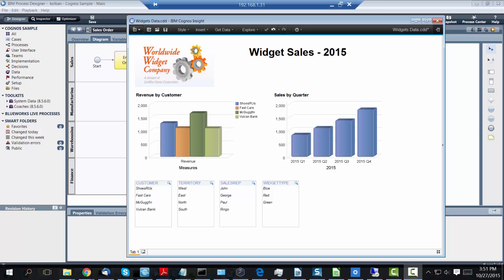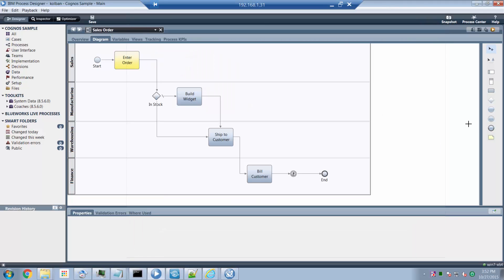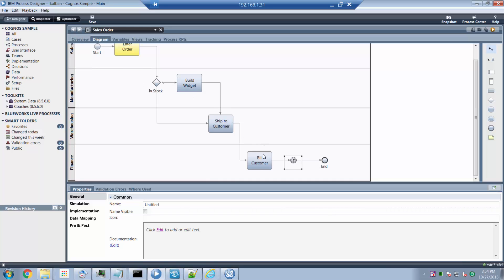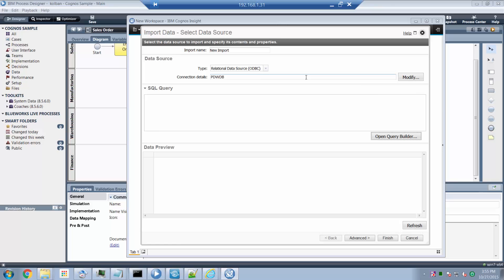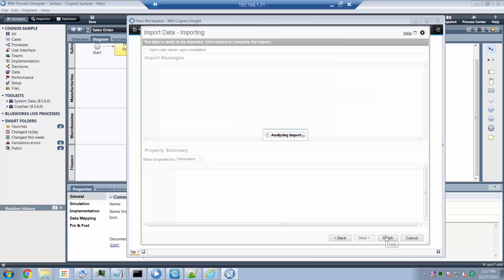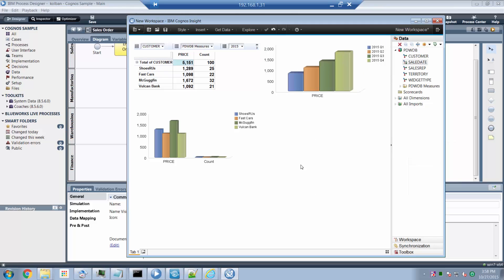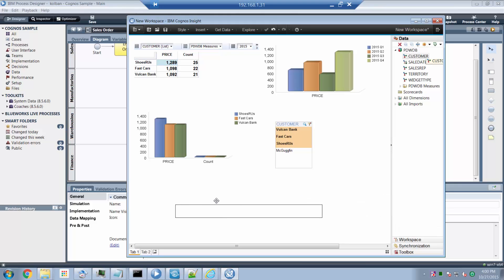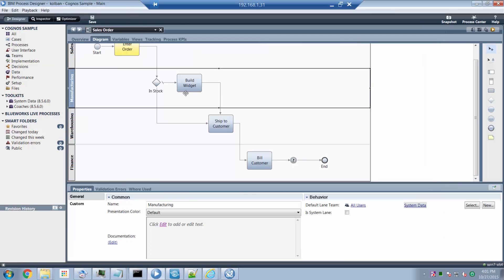IBM BPM: Cognos Insights and IBM BPM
A demonstration showing IBM BPM generating data being visualized by IBM Cognos Insights